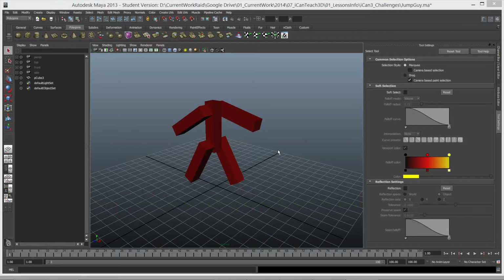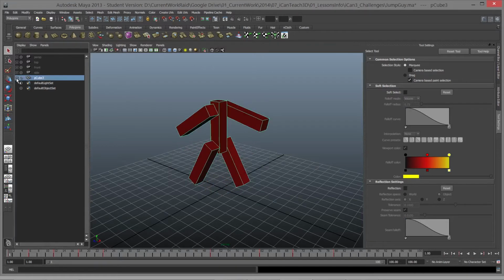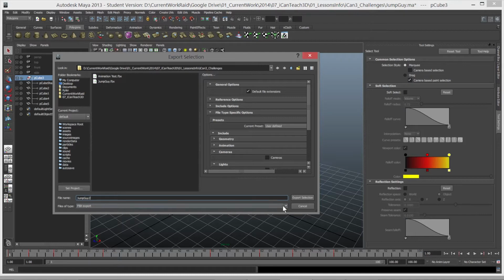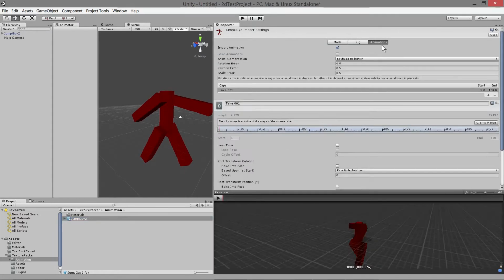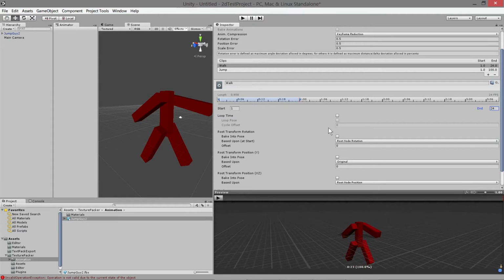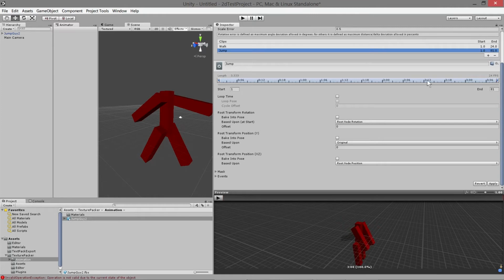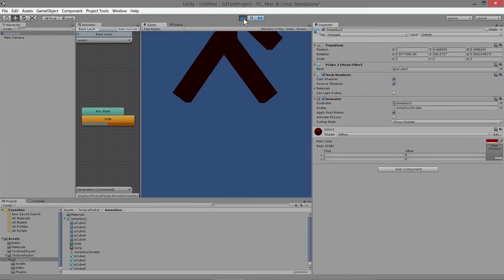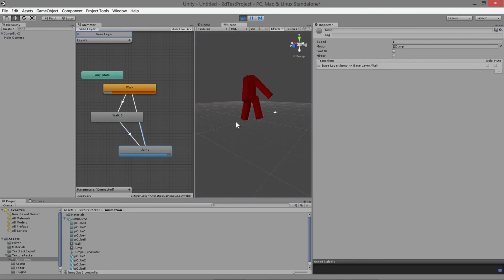Getting animation from Maya to Unity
This is a very simple example of how to import and segment animation from a Maya file into a Unity 3d Project.